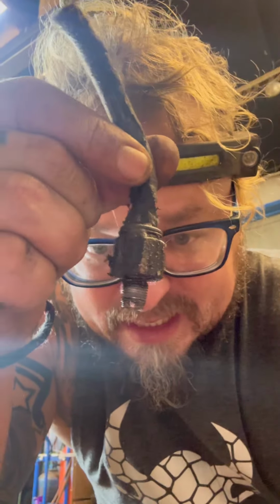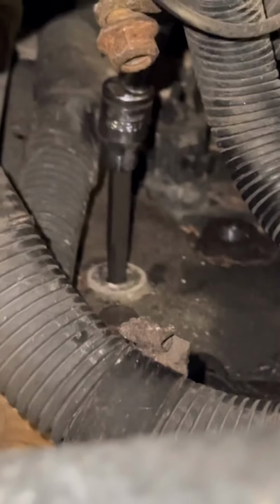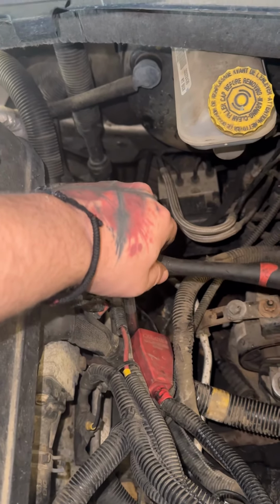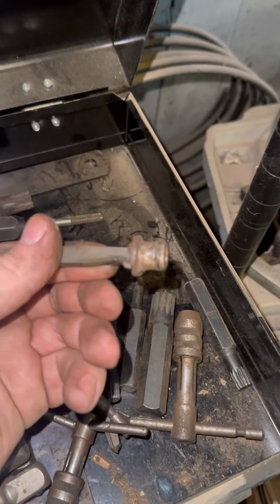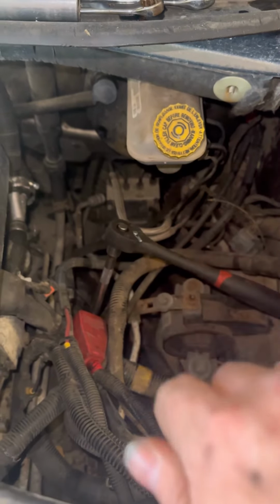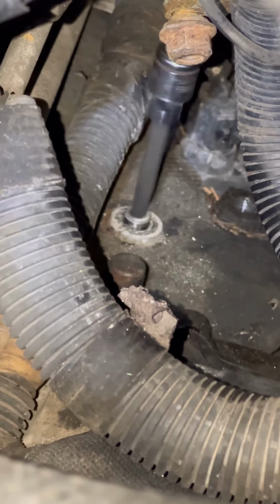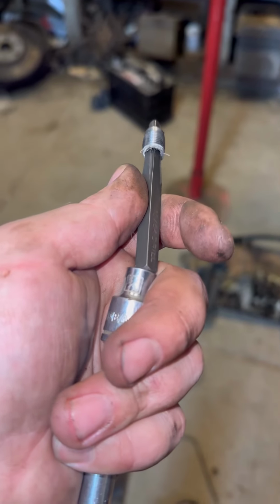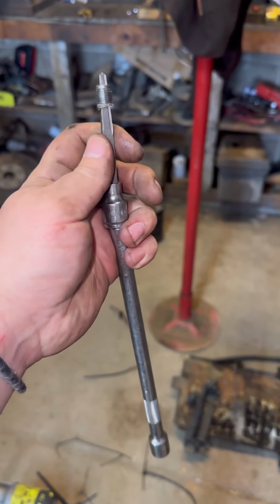Extract snapped off transmission line fitting with this tool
Success! Easy extract.